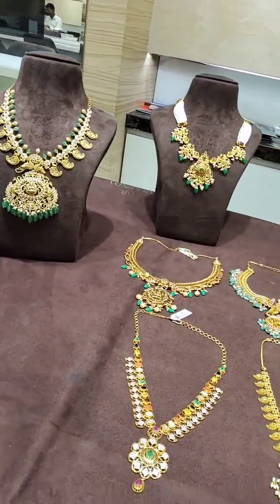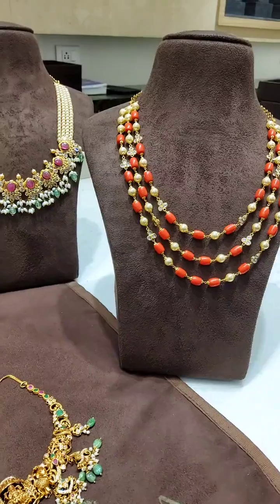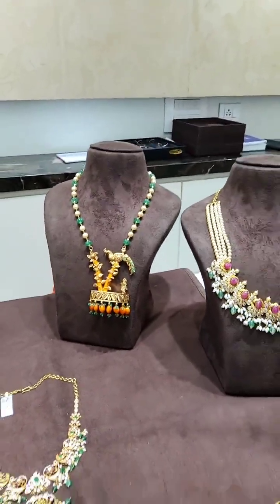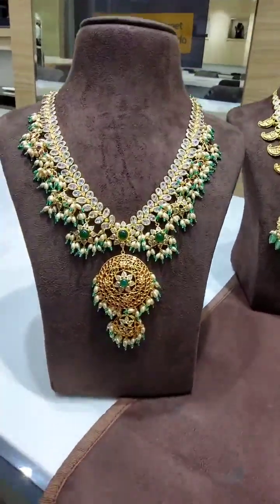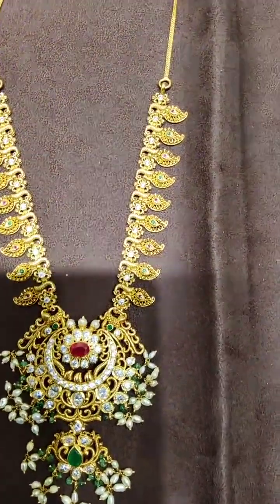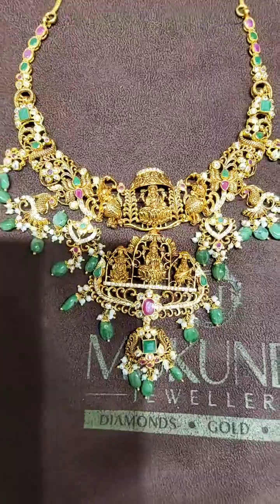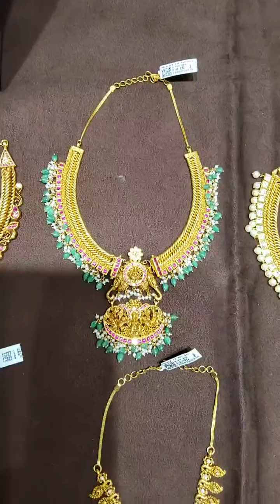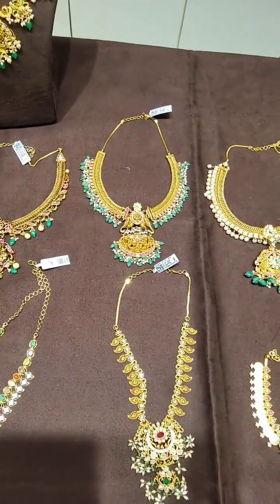Gold Necklace Jewellery | Mukunda Jewellers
Mukunda Jewellers
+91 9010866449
MIG-409, Road No 4, KPHB Colony, Kukatpally

Nakshi Haram | Nakshi Necklaces Mukunda Jewellers Gold Necklaces @brideessentials

Super Light Weight Nakshi Haram | Nakshi Necklaces Mukunda Jewellers @brideessentials